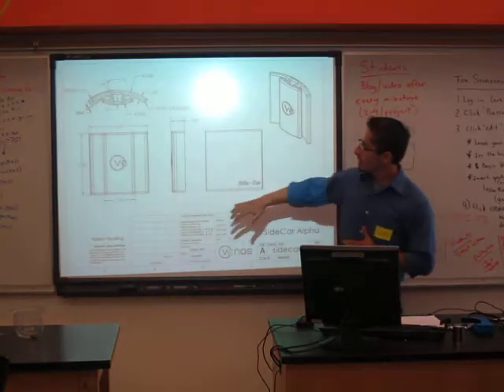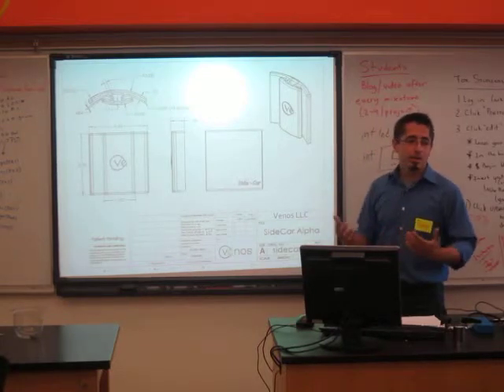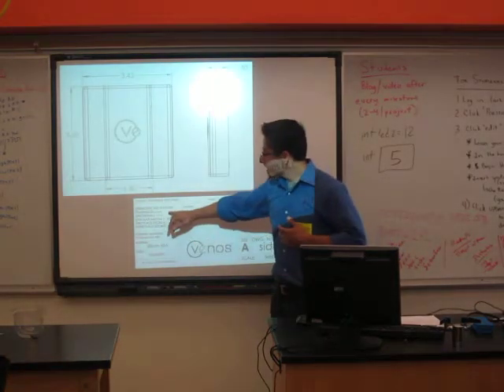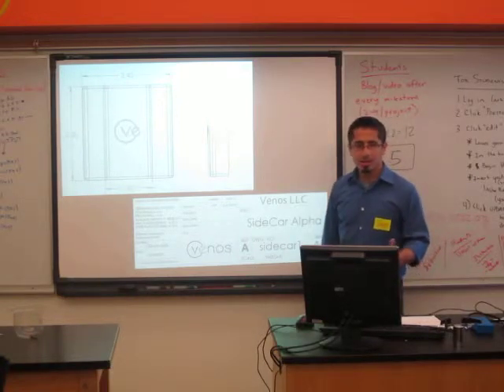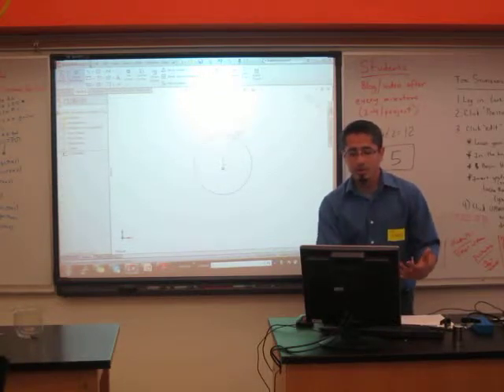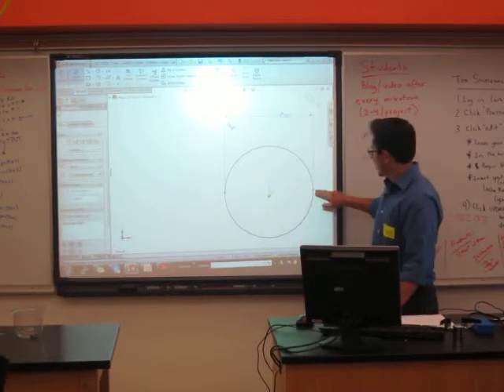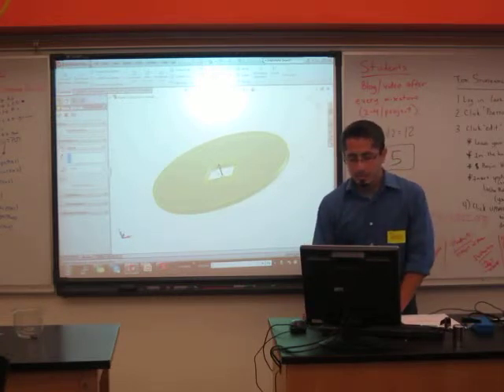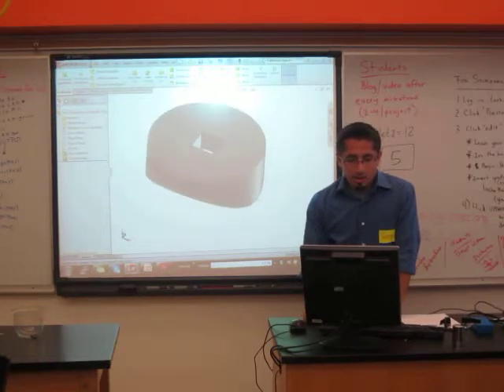Matt Gives a CAD Lecture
BSE 2013 NYC PM